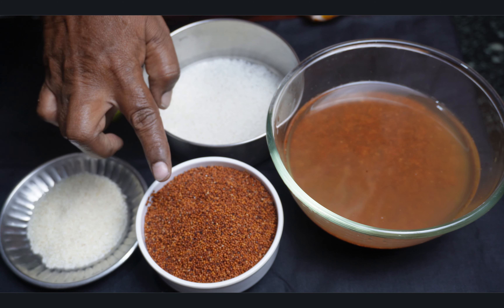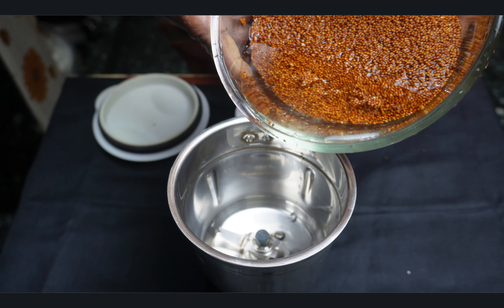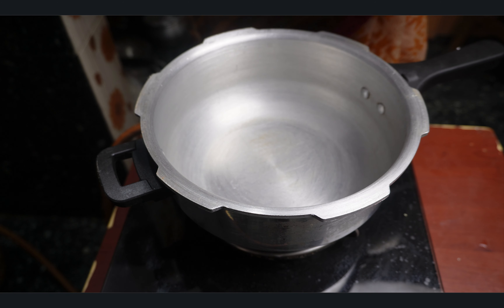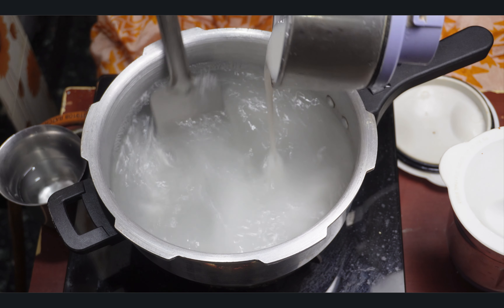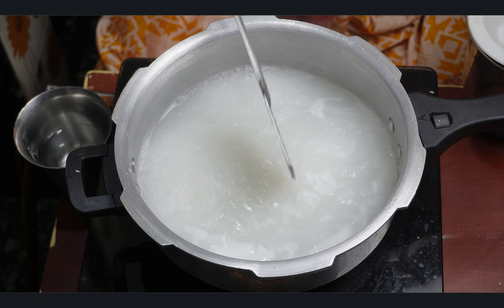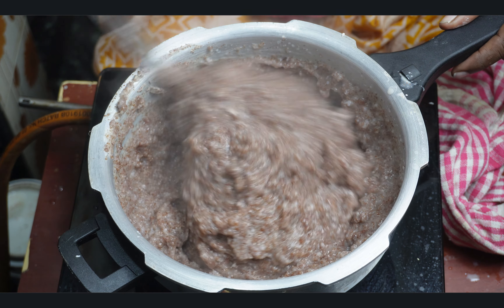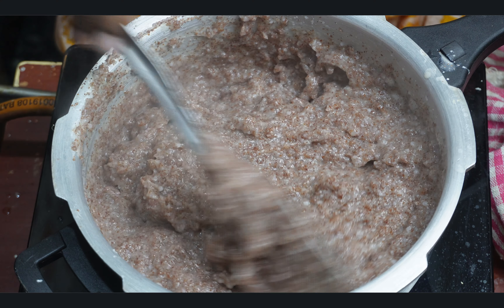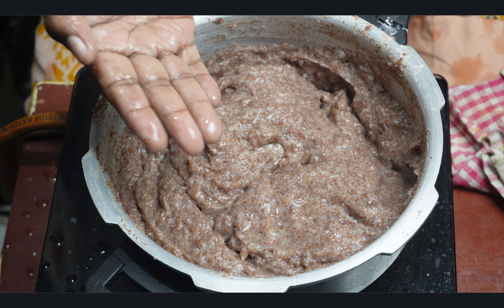ராகி களி இப்படி செய்ங்க விரும்பி சாப்பிடுவாங்க | Ragi Kali Recipe In Tamil | Millet recipe in tamil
Experience the rich flavors of South India with our step-by-step guide to making the perfect Ragi Kali! 🍲✨ In this video, we delve into the heart of Tamil cuisine to bring you an authentic recipe for Ragi Kali, a wholesome and nutritious dish prepared using finger millet.

👩‍🍳 Join us in the kitchen as we walk you through the traditional process of making Ragi Kali, from choosing the right ingredients to achieving the ideal consistency. This gluten-free and vegan-friendly dish is not only delicious but also packed with health benefits, making it a perfect addition to your diet.

📋 Ingredients:

Ragi (Finger Millet) Flour
Water
Salt
Ghee (optional, for serving)
🔥 Learn the secrets to getting the texture just right and discover the cultural significance of Ragi Kali in Tamil households. This staple food is known for its energy-boosting properties and is often enjoyed with a variety of side dishes like chutneys or sambar.

🎥 Whether you're a seasoned cook or a beginner in the kitchen, our easy-to-follow instructions will guide you in recreating this classic Tamil dish. Impress your family and friends with the authentic taste of Ragi Kali!

🍽️ Ready to embark on a culinary journey? Hit play now and let's cook up some Ragi Kali together! 🌱🔔

🌟 Explore the diversity of South Indian cuisine with our collection of recipes. RagiKali SouthIndianCuisine TamilRecipes 🍛🌶️